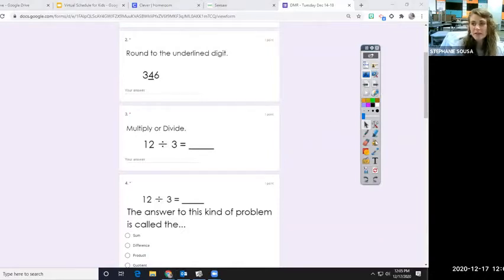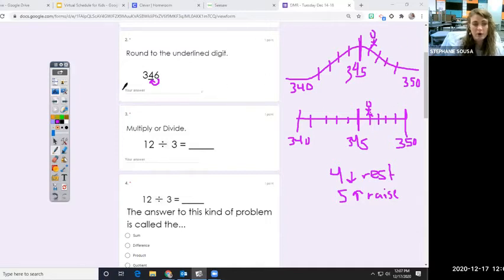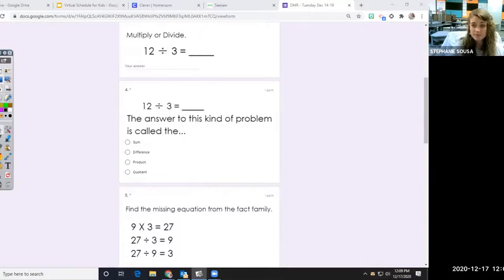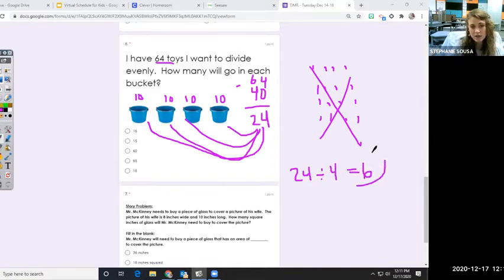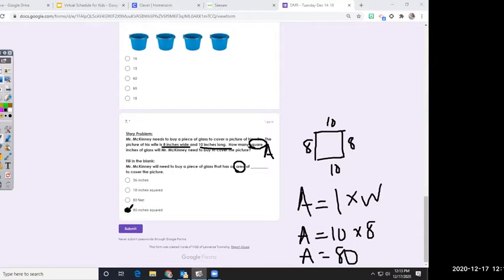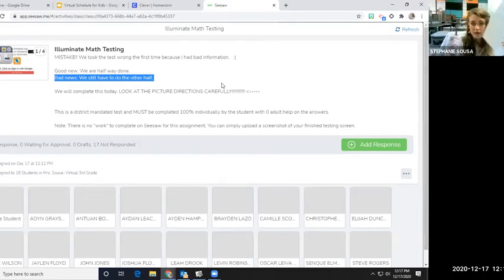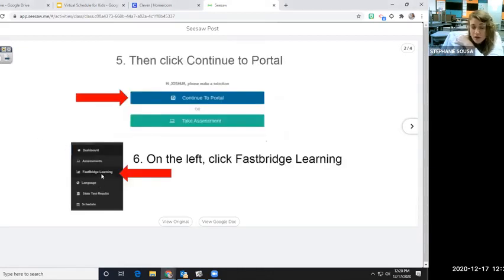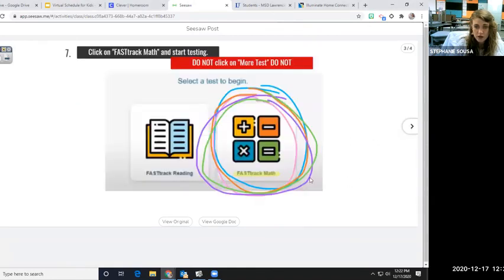12/17 12:00- Math: Illuminate Testing